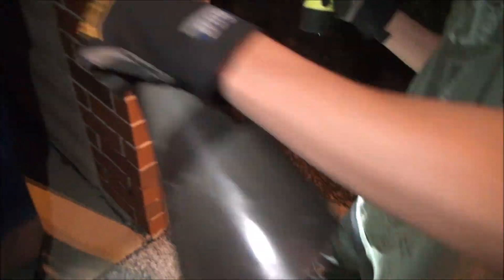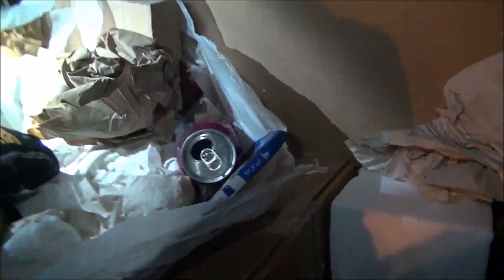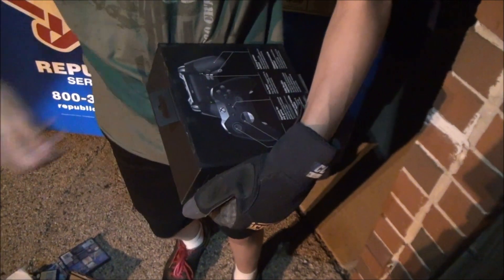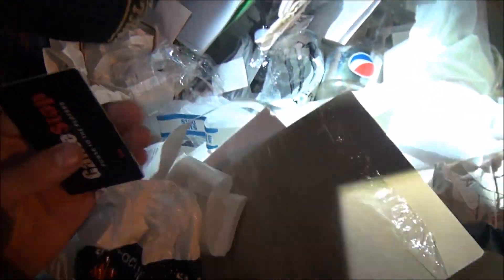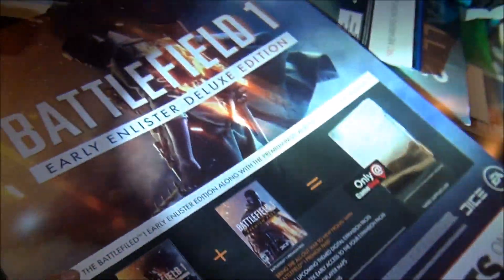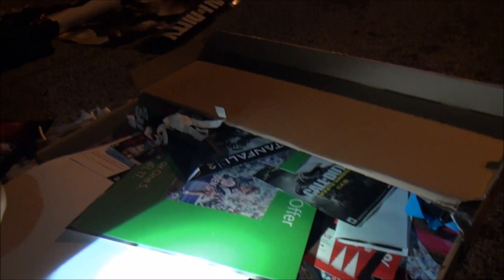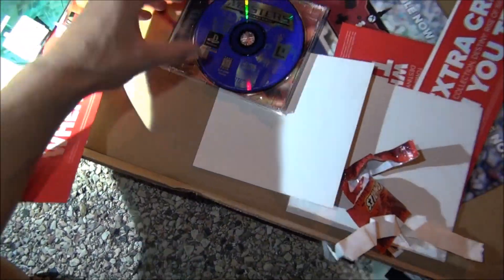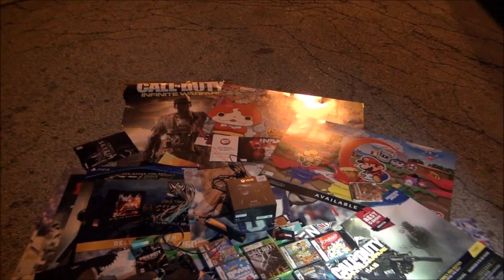Amazing GameStop Dumpster Dive Night! Getting Lucky!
Thanks for 10k Subscribers! Hope you enjoy this GameStop Dumpster Dive!

Send Fan Mail To 1111 Madison Ave Wauconda IL 60084